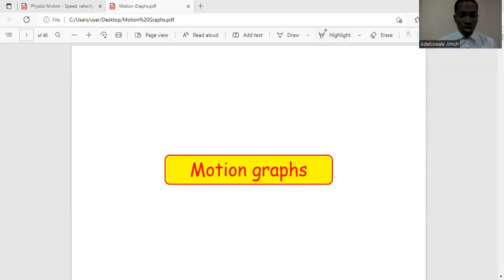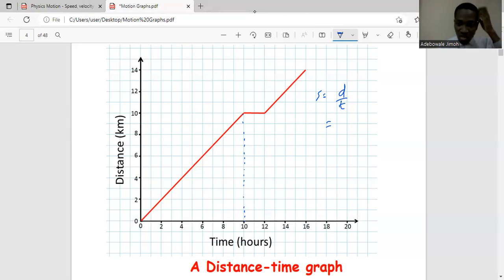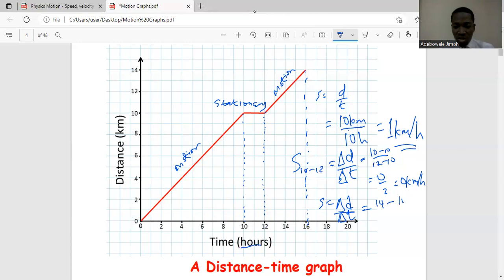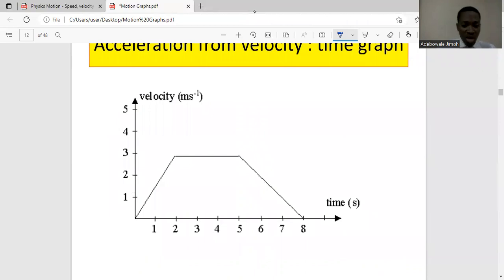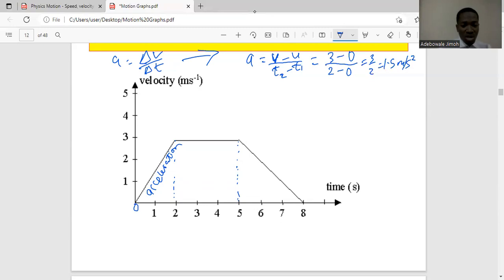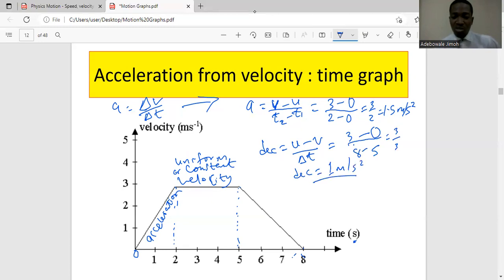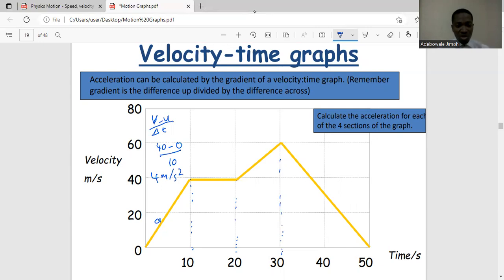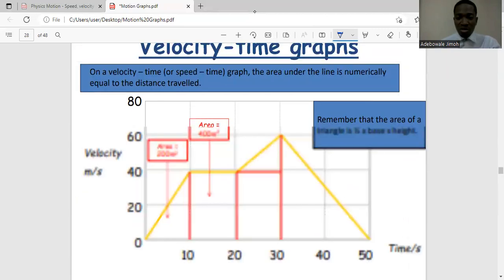Distance-Time Graph and Speed-Time Graph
Concepts discussed in this video include: Graphical Representation of the motion of various objects. Distance-Time Graph, Speed-Time Graph, Graphs, Total Distance Covered, Acceleration, Deceleration, and Uniform Speed.